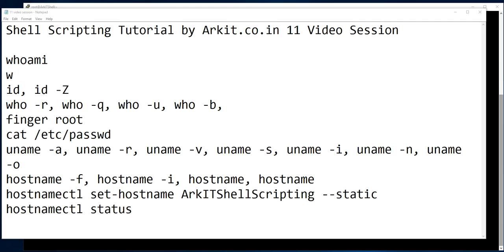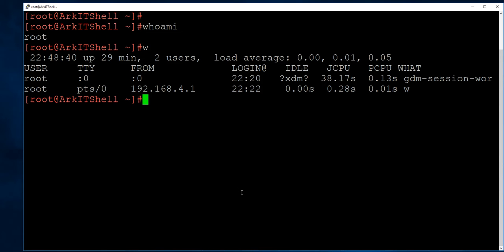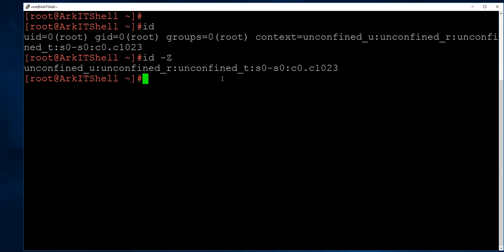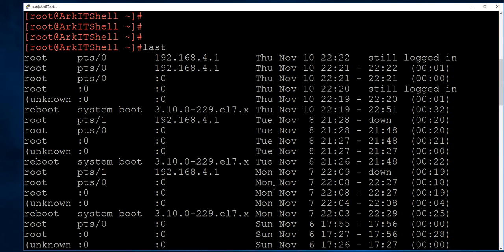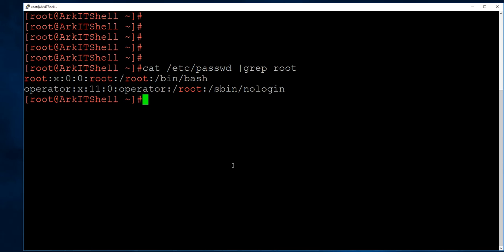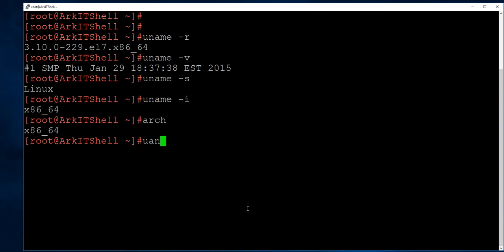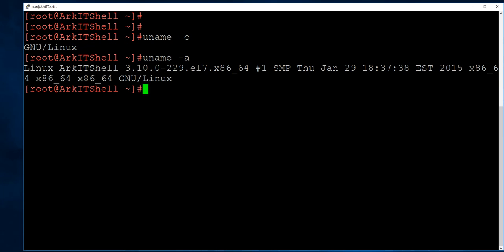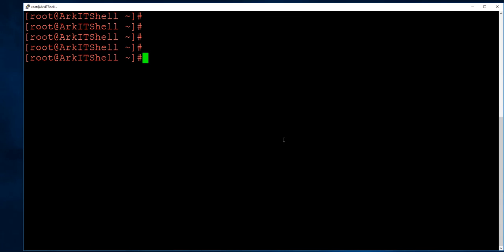Shell Scripting Tutorial-11 w, who, hostname, hostnamectl and uname commands | Tech Arkit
Shell Scripting Tutorials 11th video session explained w, who, hostname, hostnamectl and uname commands.